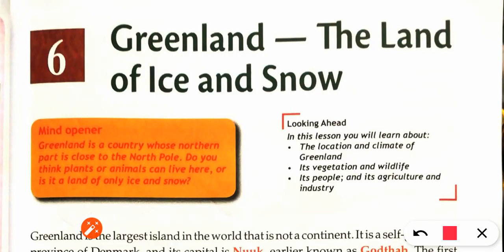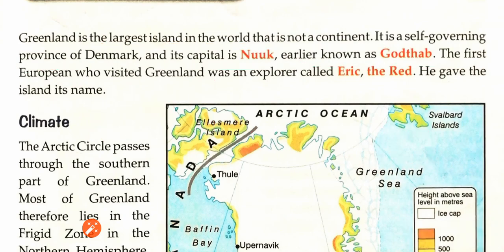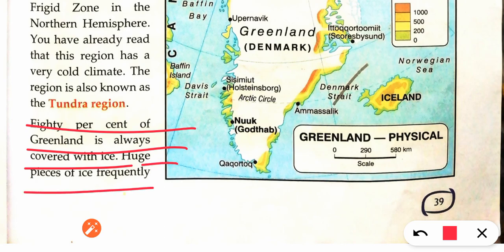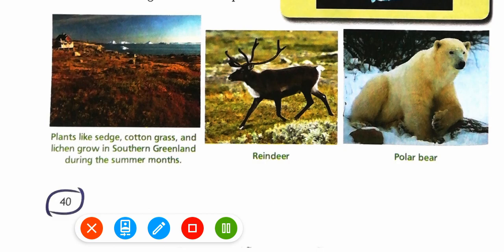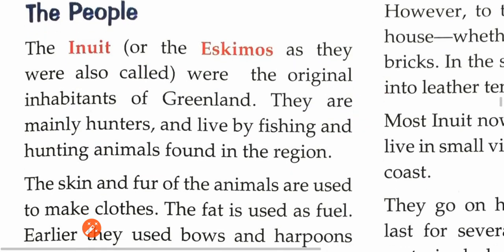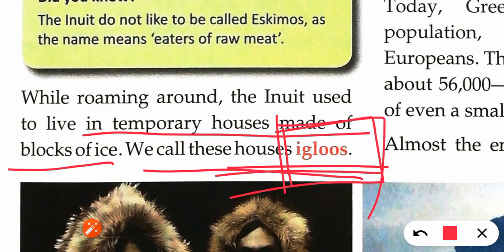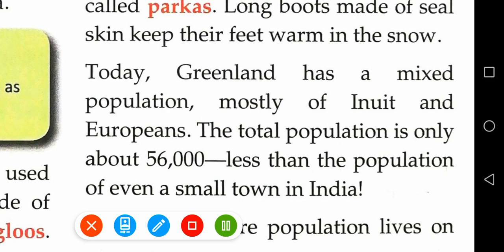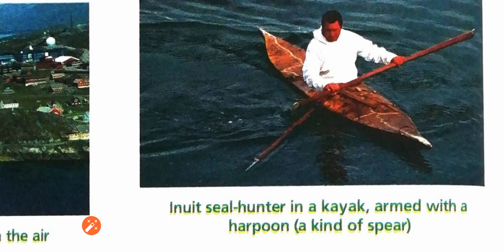class 5 chapter 6 Greenland The Land of Ice and Snow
Climate
Location
People
vegetation
Wildlife
Agriculture and industry